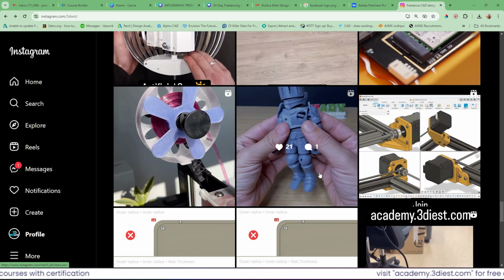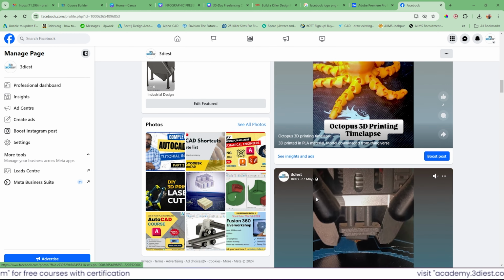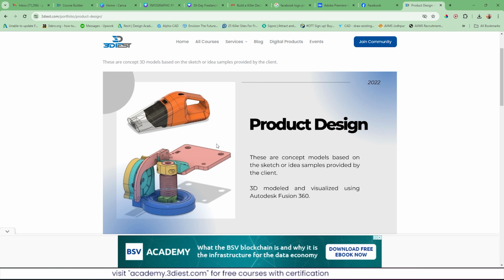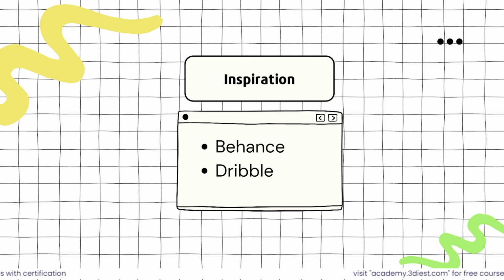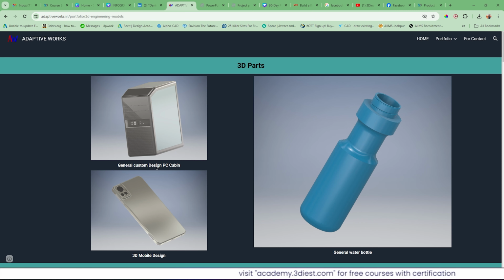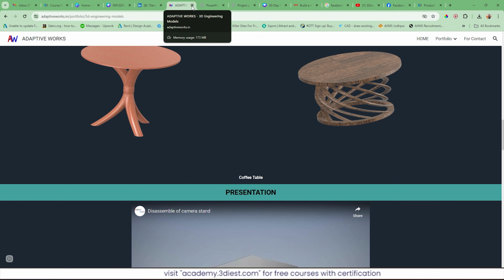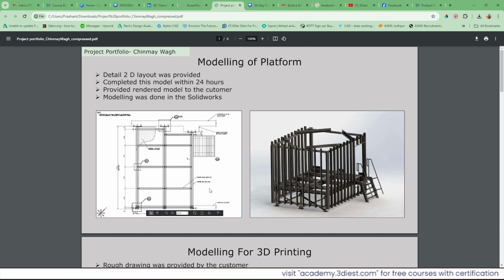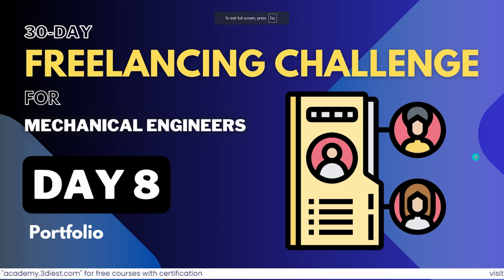30 Day Freelancing Challenge for Mechanical Engineers | Day 8 | Portfolio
30-Day Freelancing Challenge for Mechanical Engineers, Day 8, Learn how to create a portfolio for mechanical engineers.

Also, share your portfolio link with the 3Diest community.

While posting it into the community Include hashtags